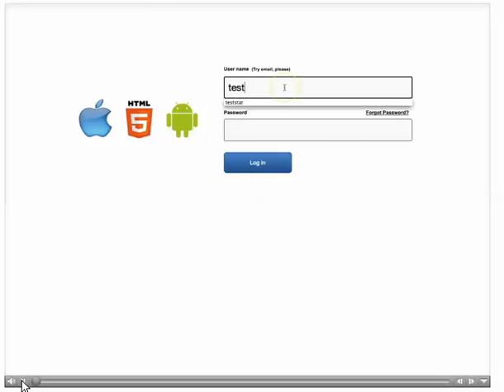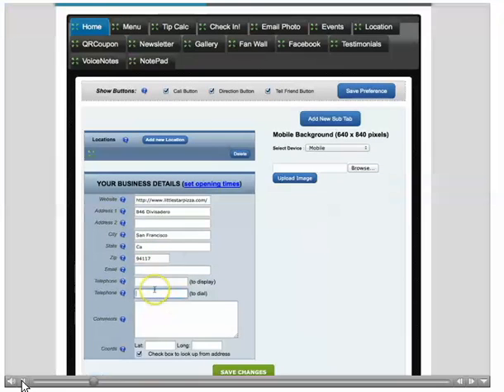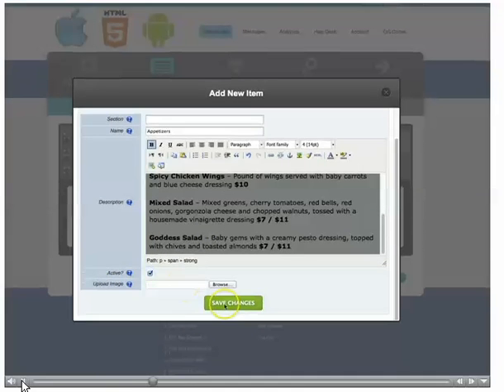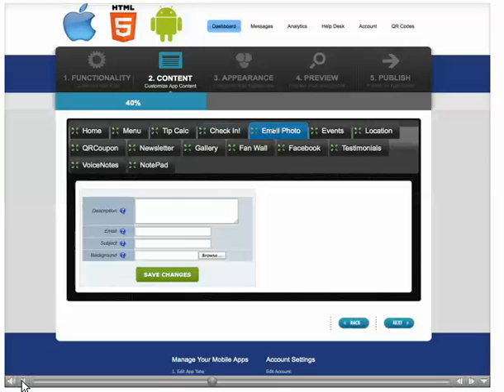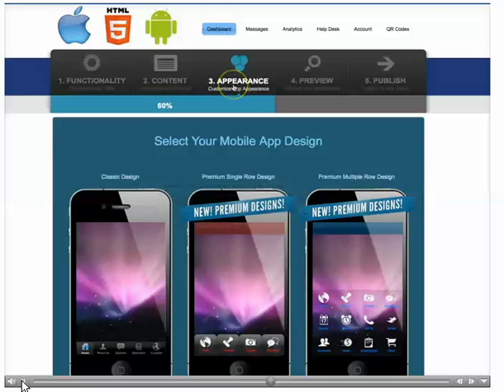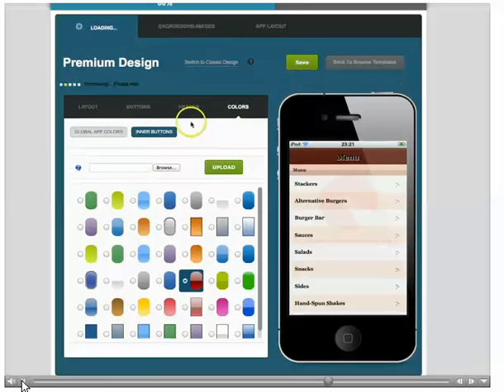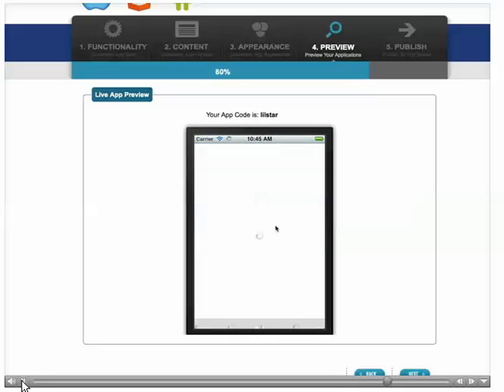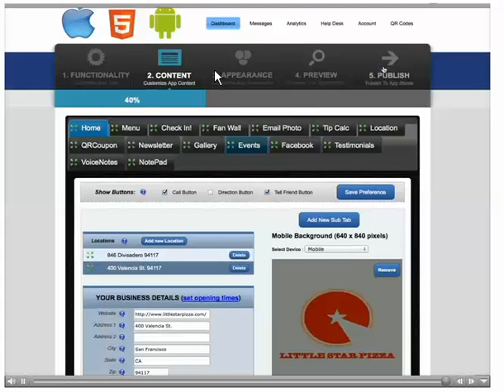How To Make Mobile Apps and Mobile Websites